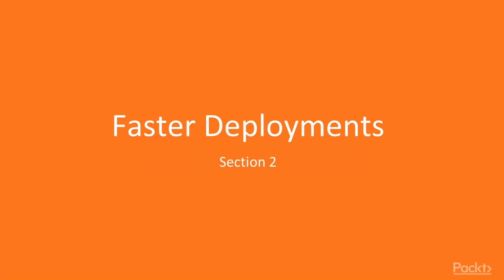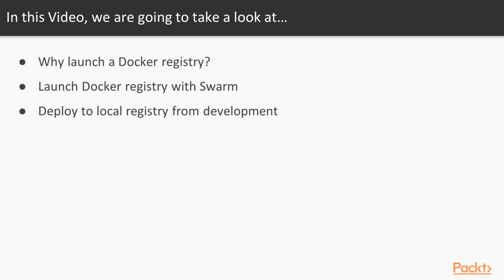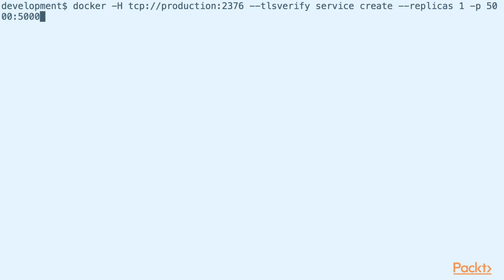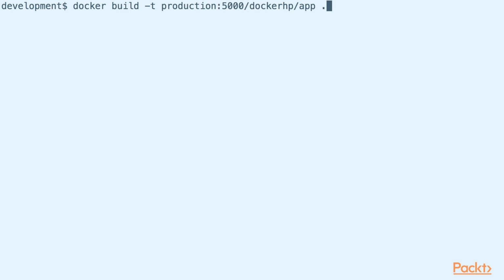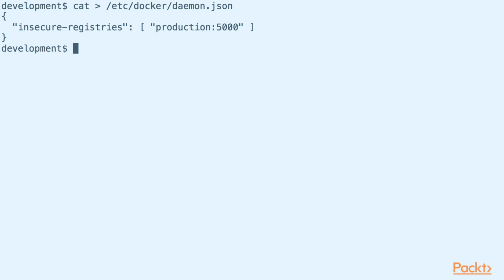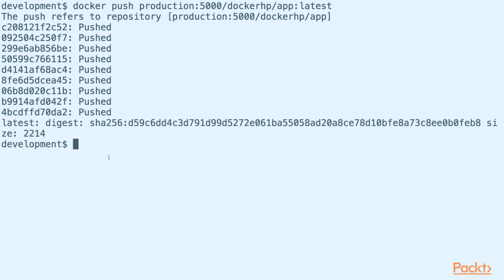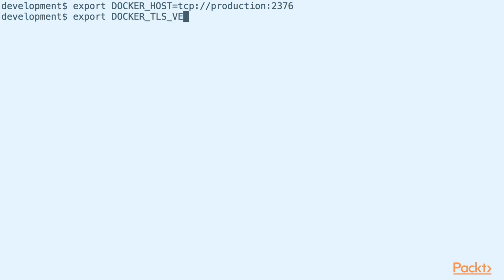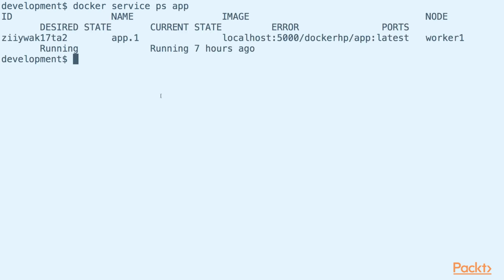Optimizing Docker Workflows: Docker Registry in Production |packtpub.com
This video tutorial has been taken from Optimizing Docker Workflows. You can learn more and buy the full video course